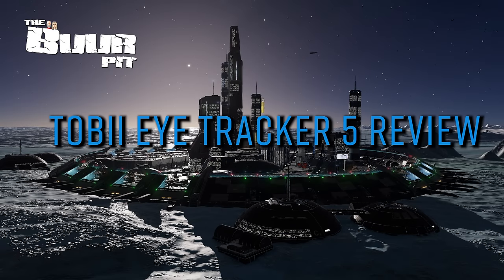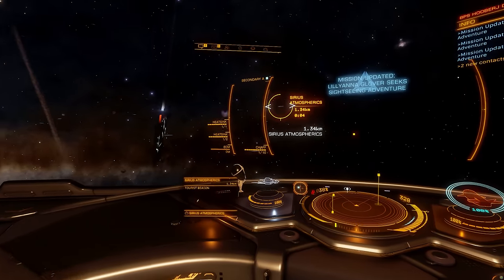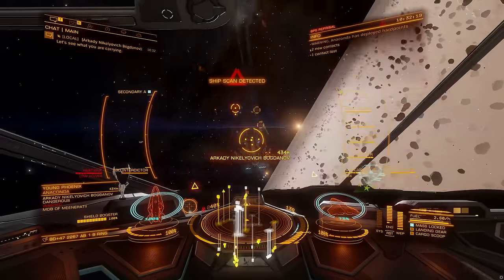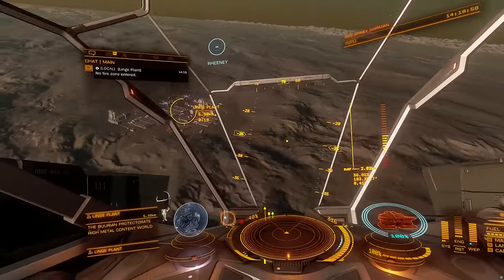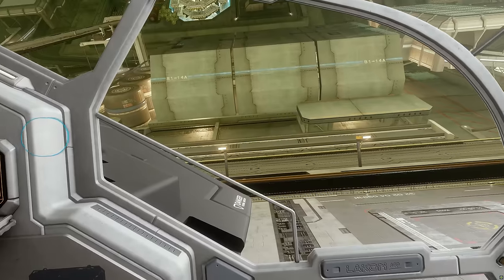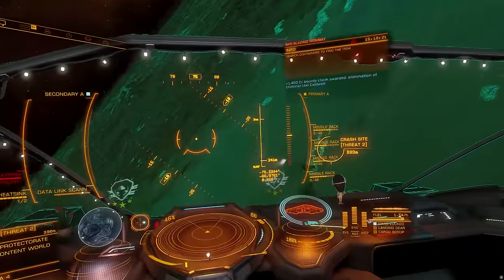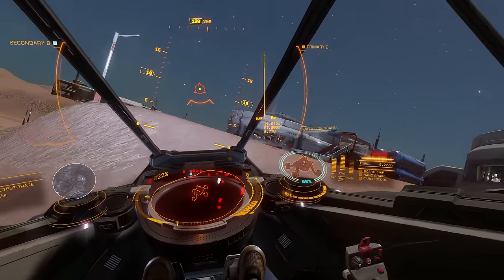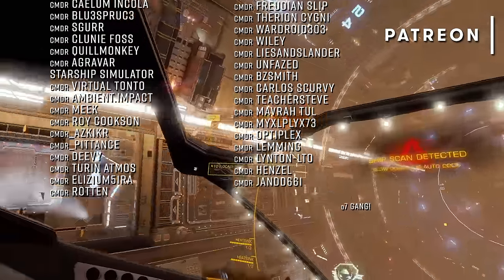Elite Dangerous & The Tobii Eye Tracker 5 - REVIEW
In today's video I’m going to talk about a peripheral for Elite Dangerous that, for me at least, enables a feature as vital to my gameplay experience as a Joystick and Throttle.

That feature is headtracking and to facilitate it I use the Tobii Eye Tracker 5.

Also during the same period you can also enter the Tobii sweepstakes via this link and be in with a chance to win prizes everyday